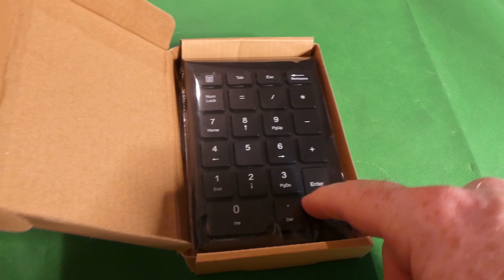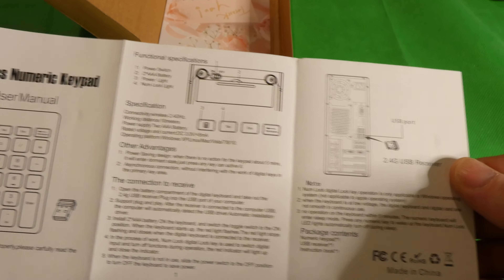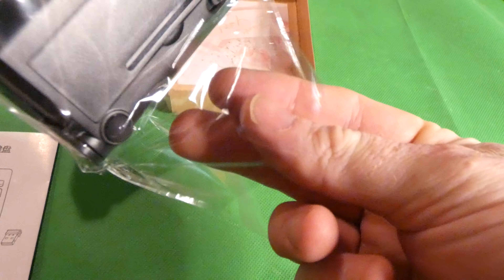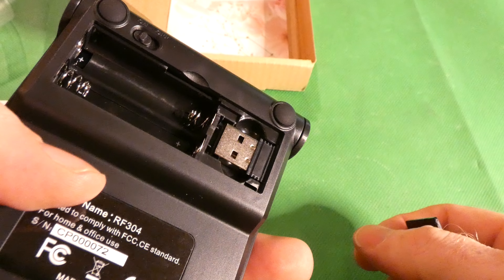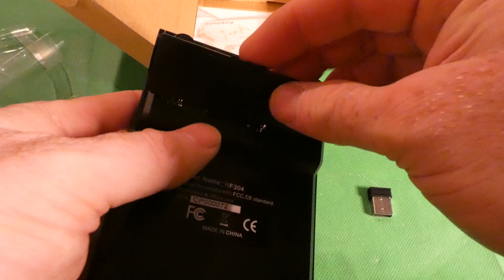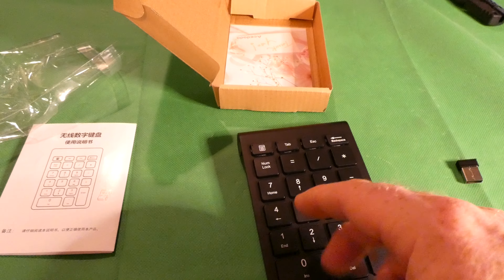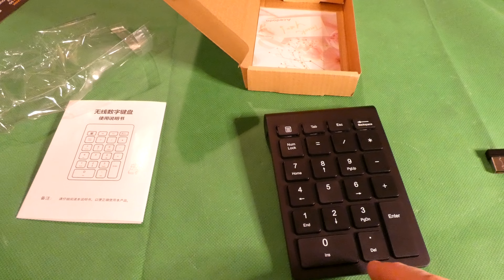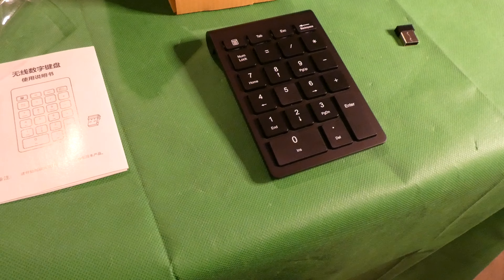Numeric keypad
70% of the items I review on here are purchased out of my own pocket.